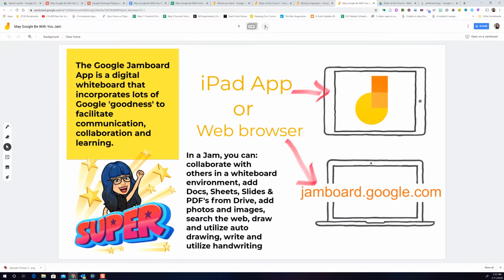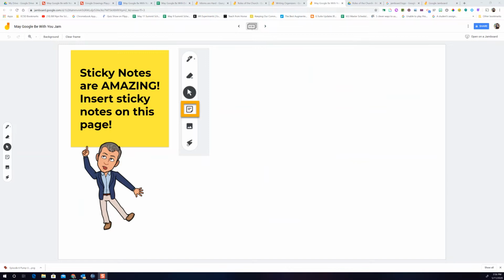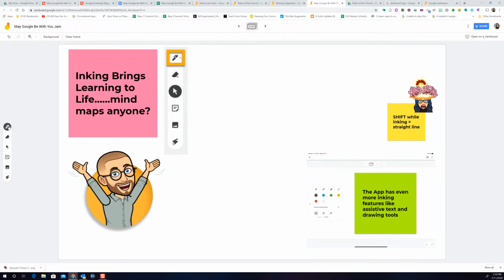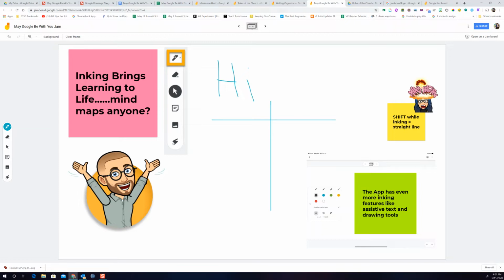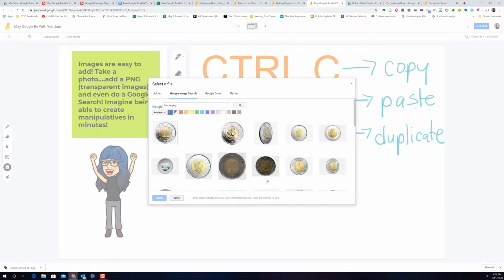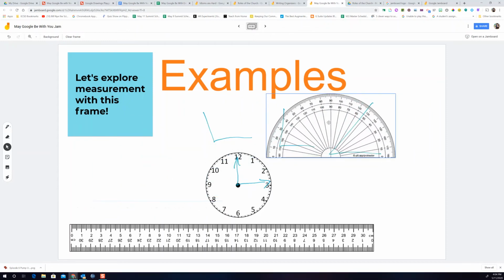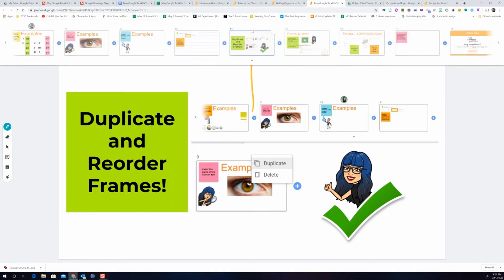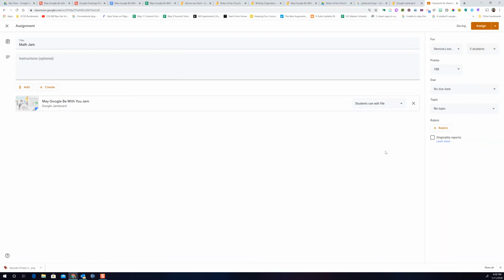Episode 6 Pump Up the Jam with Jamboard